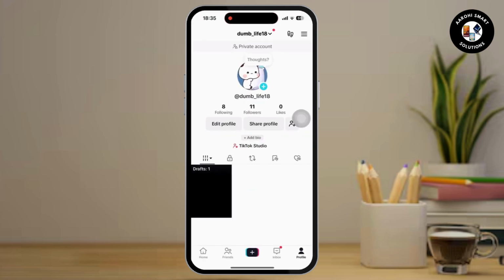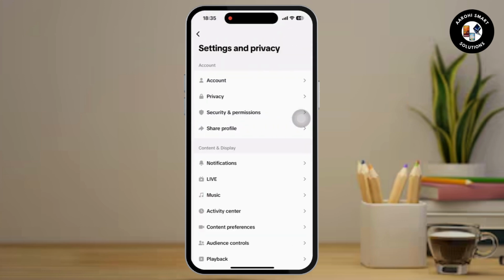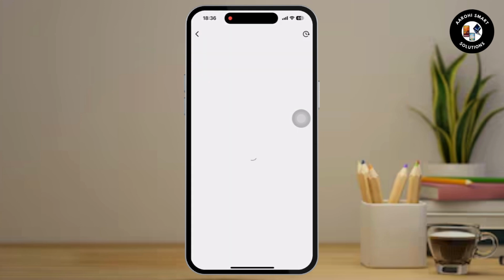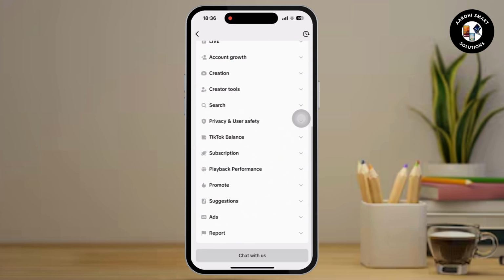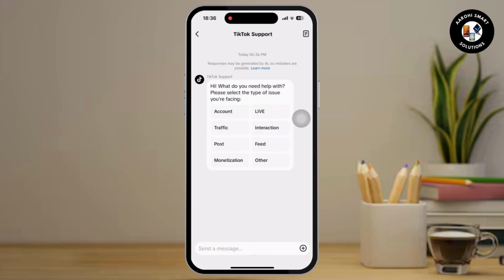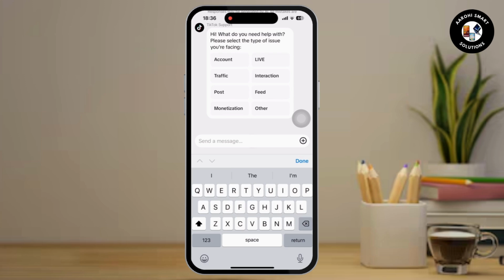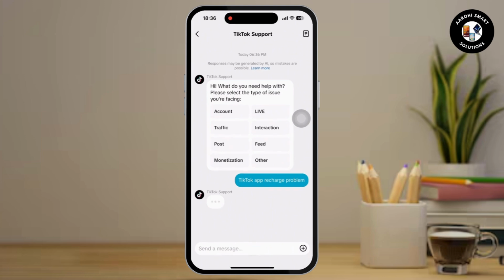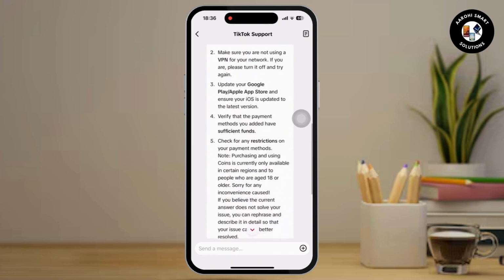How To Fix TikTok App Recharge Problem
Are you facing issues with recharging on the TikTok app? In this video, we’ll show you how to fix the TikTok app recharge problem and get your payments working again. Whether you’re dealing with a TikTok recharge error, payment problem, or recharge not working, this tutorial will guide you through the troubleshooting steps to resolve the issue quickly. Learn how to fix TikTok recharge problems, solve payment issues, and get your TikTok app running smoothly again. Watch now to solve your TikTok recharge issue!

Timestamps:

00:00 How To Fix TikTok App Recharge Problem
00:10 Fix TikTok Recharge Error
00:20 Troubleshooting Payment Problems on TikTok